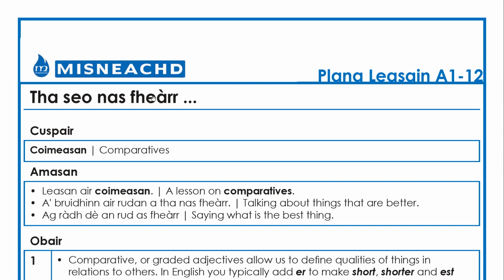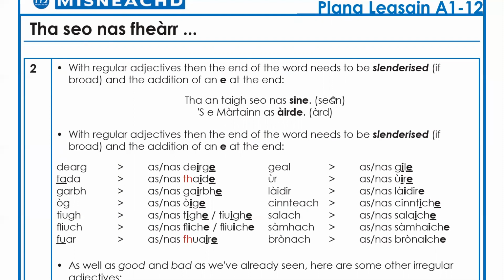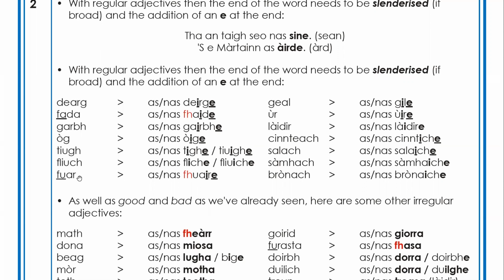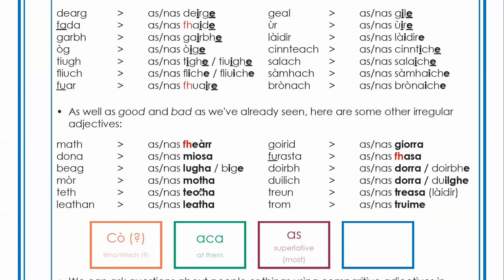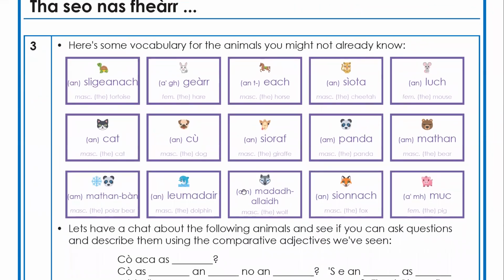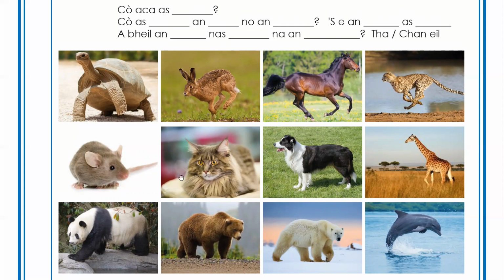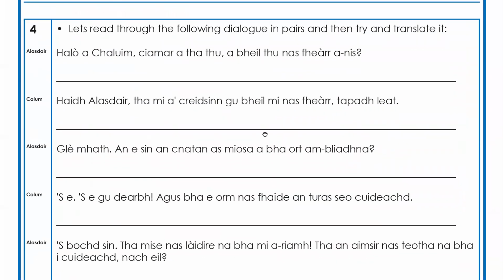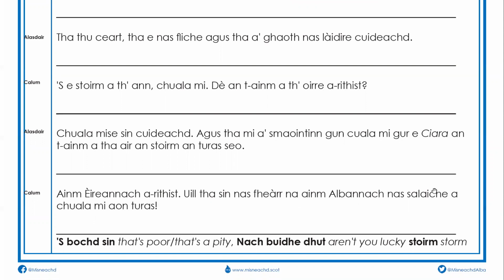A1-12 Plana Leasain - Tha seo nas fheàrr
This is lesson twelve of our Gaelic course which is available free to learners and to tutors to use in their classes. In this series of videos, we'll talk through the lessons of the course. While learning a language you should always use a mix of sources and methods and these videos will assist with revision for people who have done this course in a classroom, or are learning by other means. We would recommend signing up for the Duolingo course and exploring the content at LearnGaelic.scot